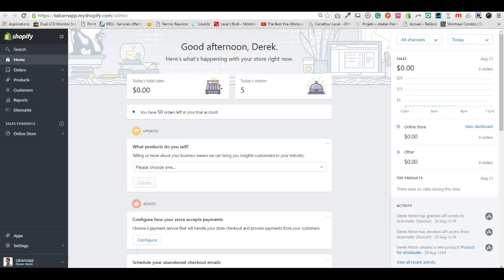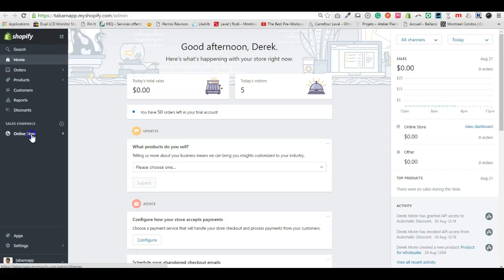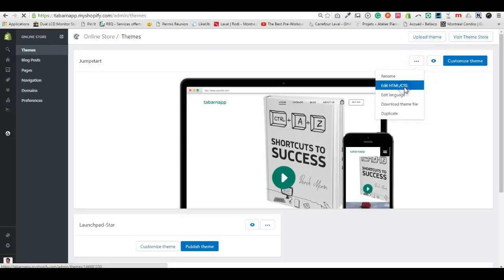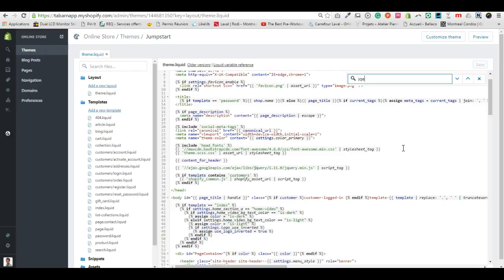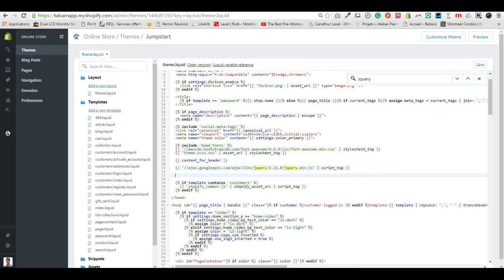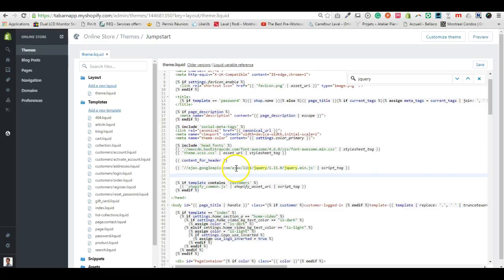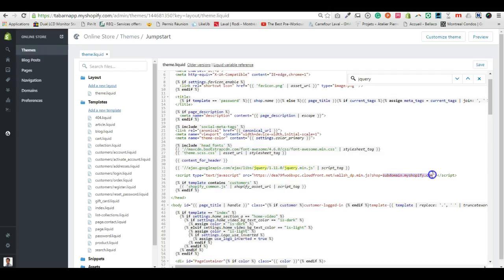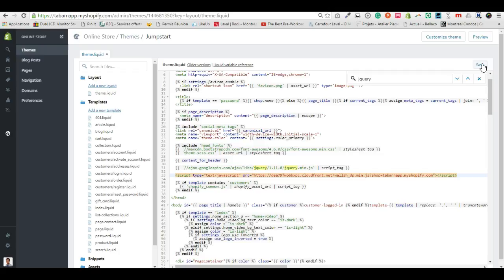Add the script of Automatic Discount manually in your Shopify theme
Add the script of Automatic Discount manually in your theme - Shopify Stores.

Oh you don't have a Shopify store yet? Create one for free